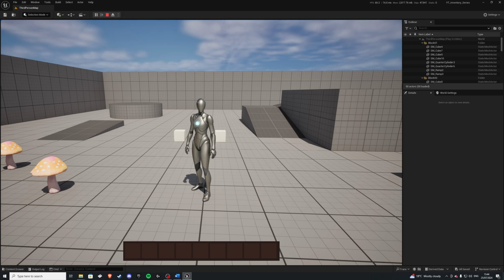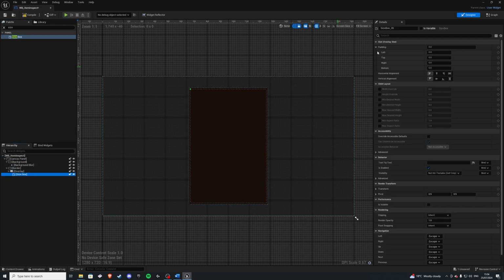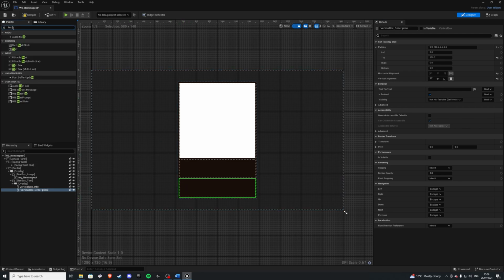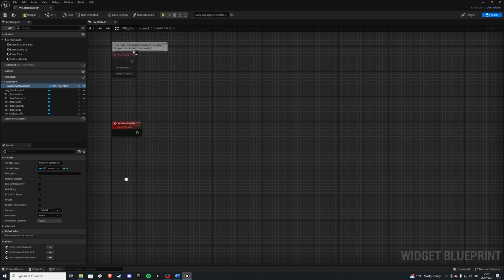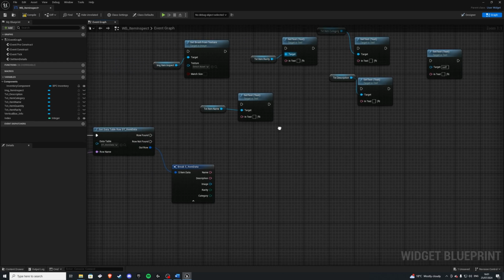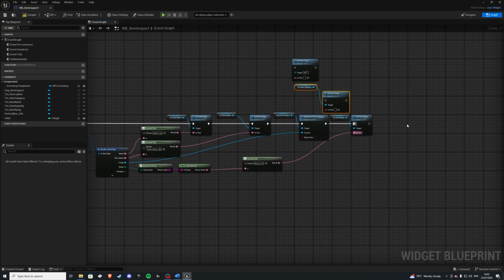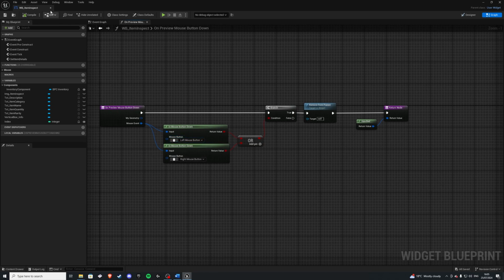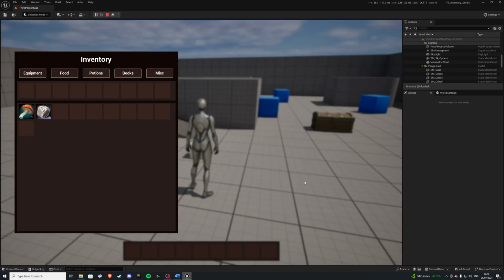Slot Inventory Tutorial Part 13 - Unreal Engine 5.4+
💬DESCRIPTION💬
In Part 13, we are going to create the item inspect function, this will allow us to see more detail about a selected item.

⌚TIMECODES⌚
0:00 - Intro
0:17 - Item Inspect Widget
5:14 - Item Inspect Graph
11:22 - Item Prompt Update